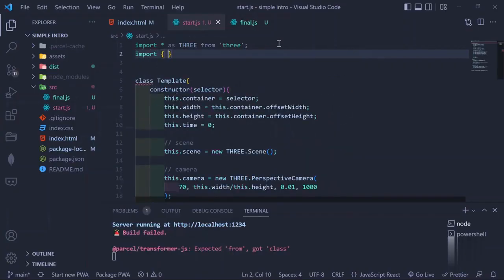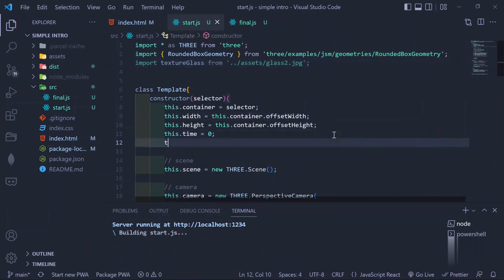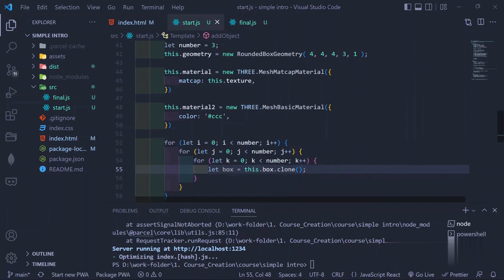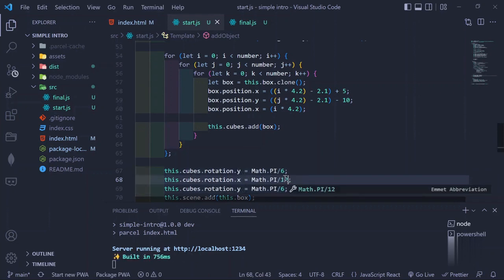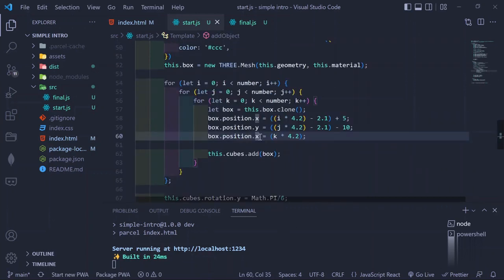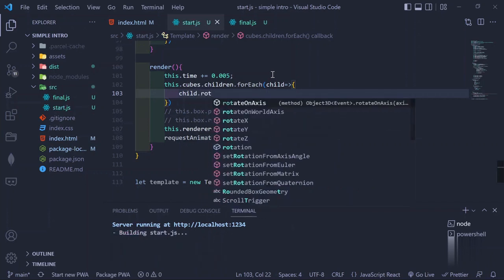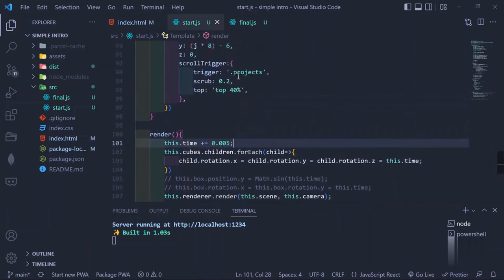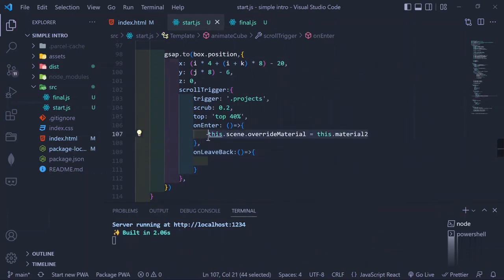🟢 3D portfolio website with JavaScript and three.js [ part 2 ]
This is the second and final part of creating the 3D portfolio site using JavaScript and a 3D library called three.js.

Chapters :

0:00 Introduction
0:55 start coding
9:44 End